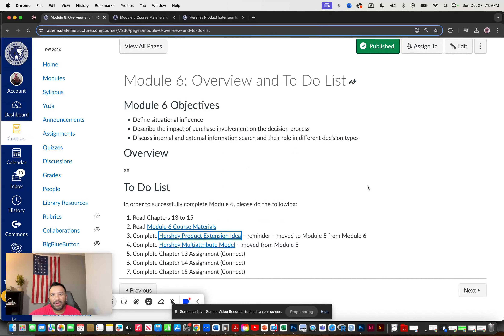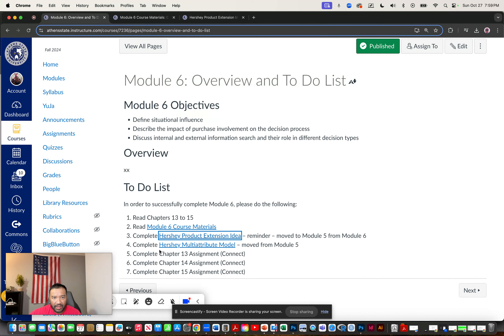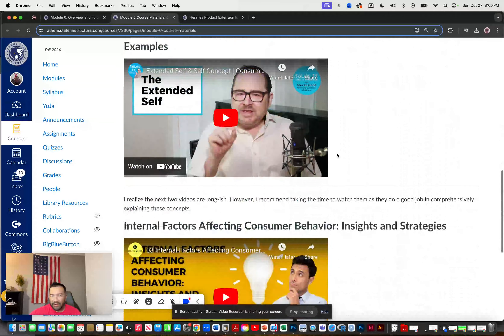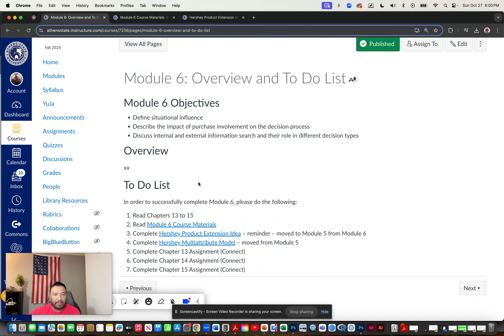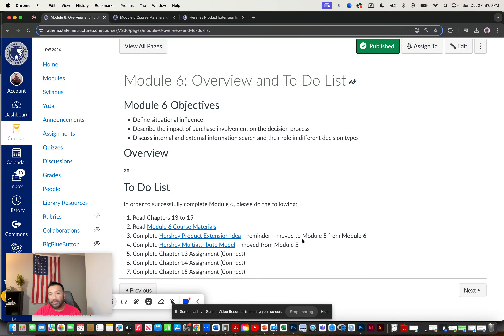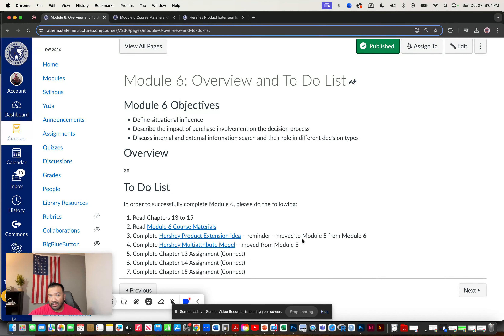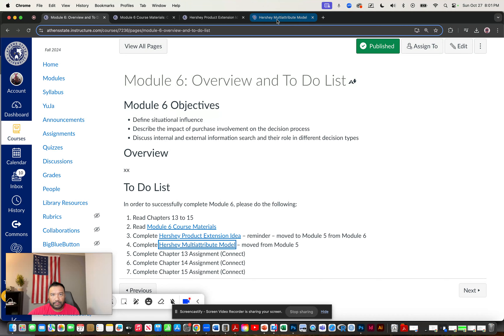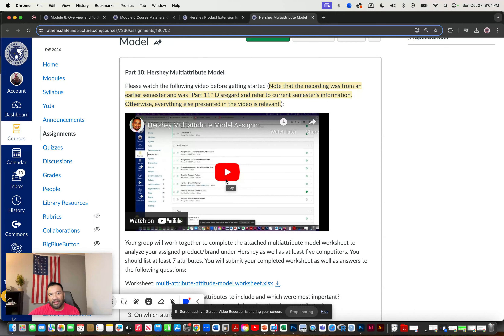Module 6 Overview | MK 336 Spring 2024